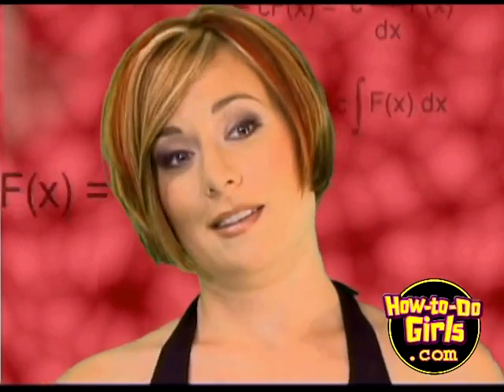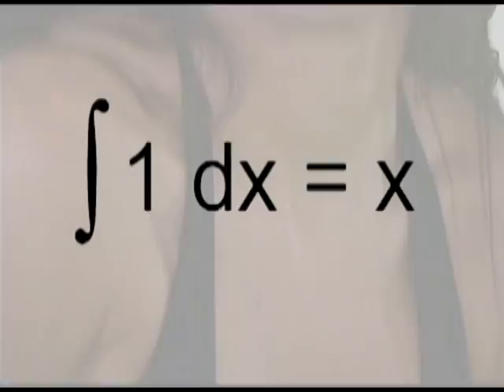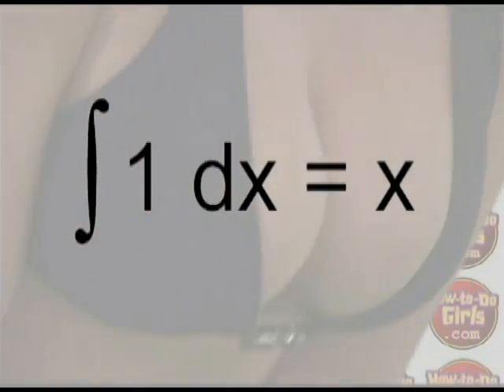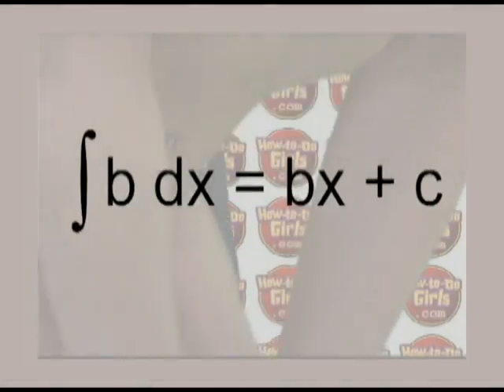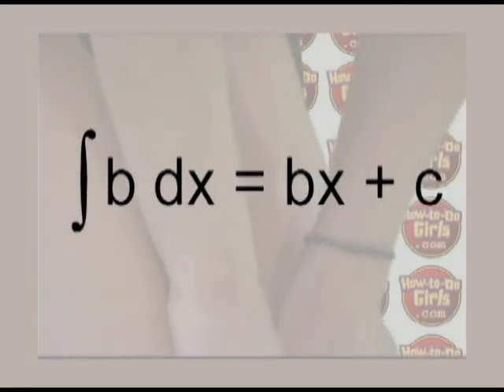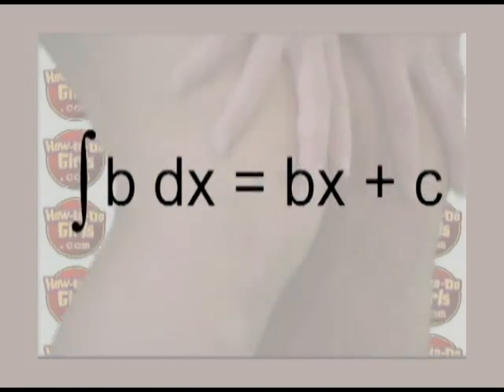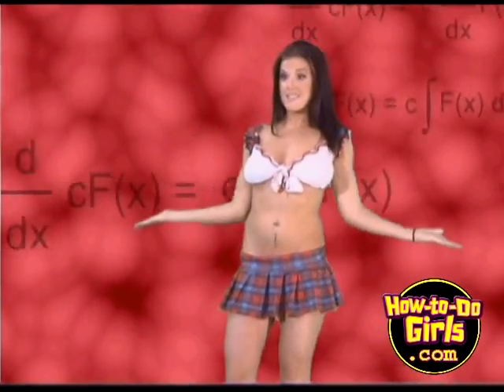How-to-Do Girls: Bikini Calculus -- ConstantRule [HD]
Episode 2 of 12 Jaime Lynn & Paige teach the simplest rule in calculus.